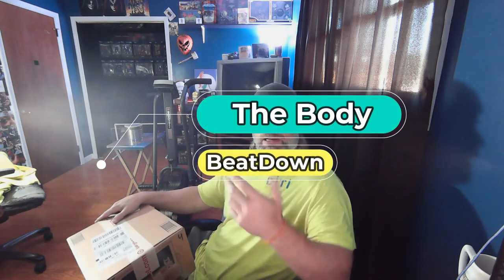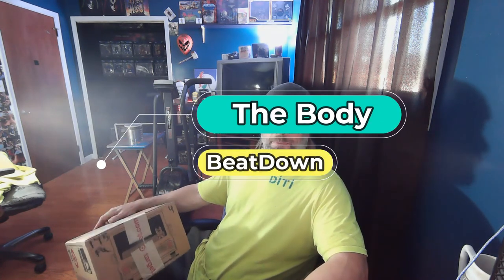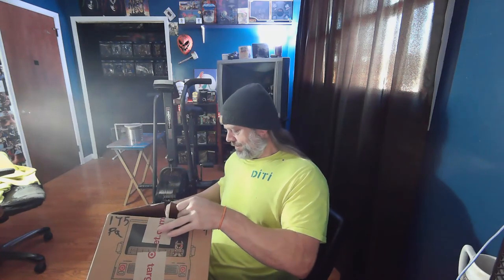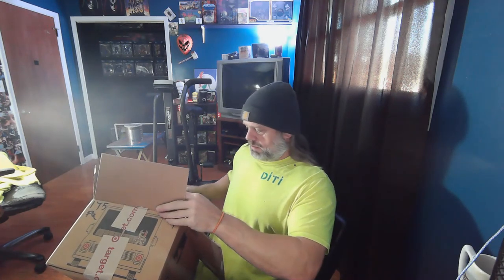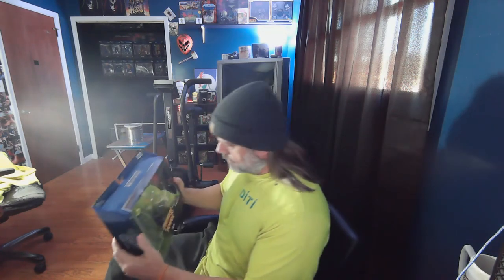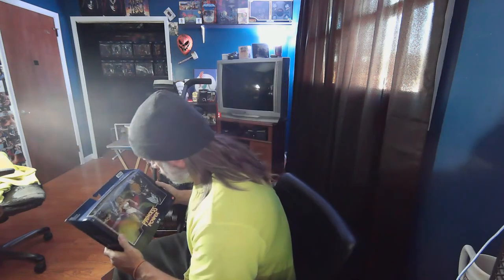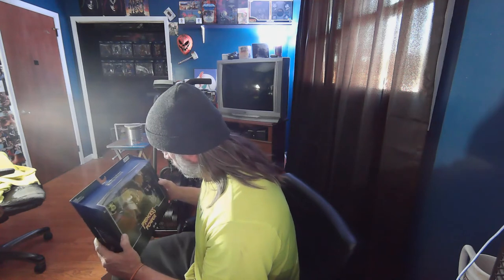Hordak and She Ra Masterverse 10 5 22